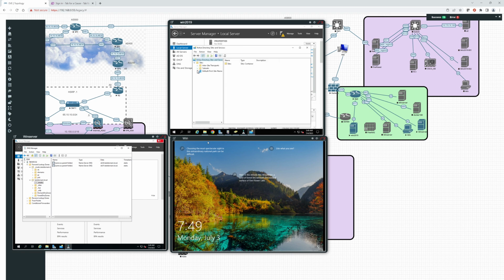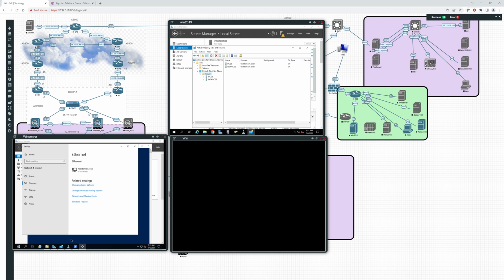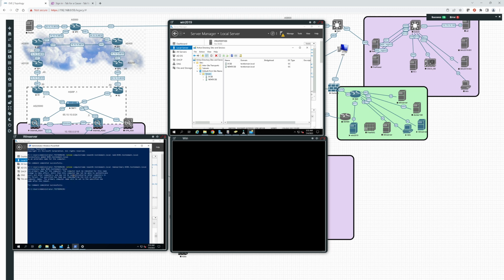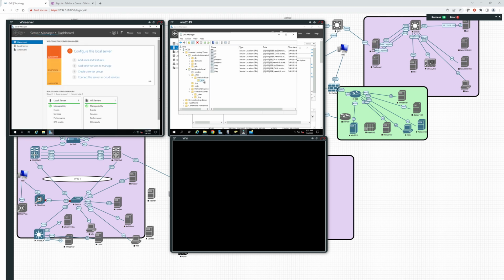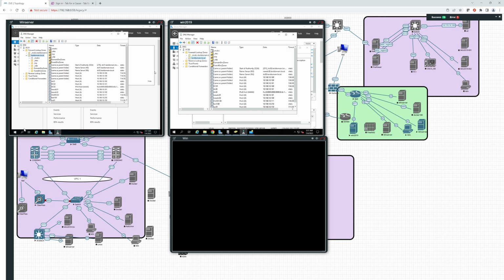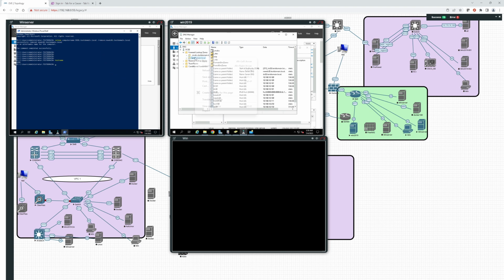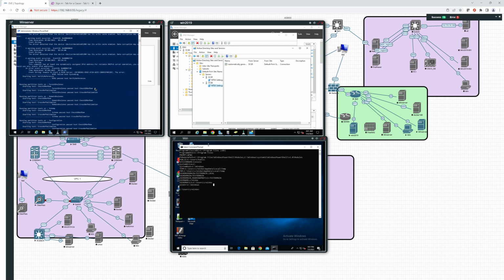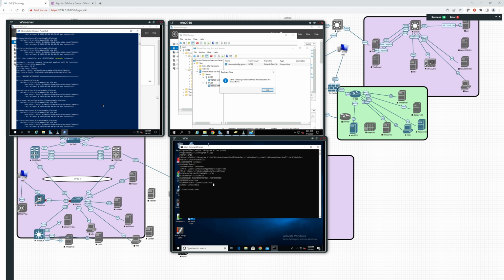Upgrade Windows 2012r2 Domain Controllers to 2019 - Keep IP and Name - Cleanup and rename PT7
Upgrade a Windows Domain that is currently using 2012r2 as the domain controllers without changing the IP or Hostname

This Video contains the fifth and sixth step Replacing DC01
1. Prepare the new server: Install Server 2019 and join it to the current domain
2. Promote the New Server: DCPROMO the new server to add it to the domain as a new domain controller
3. Transfer FSMO Roles:  Use the command "netdom query fsmo" to find where the current FSMO roles are and move them to another DC
4.Demote the Old server: Run the AD domain services Installation wizard to remove the domain controller role from the server
5. Change the IP and Name of the Old Server
6. Change the IP and Name of the New Server

Had to troubleshoot some dns cleanup because the dns server primary was this server when it was demoted.
Used netdom to rename